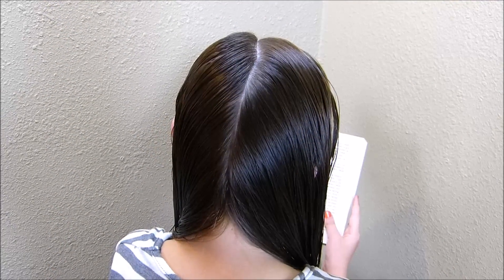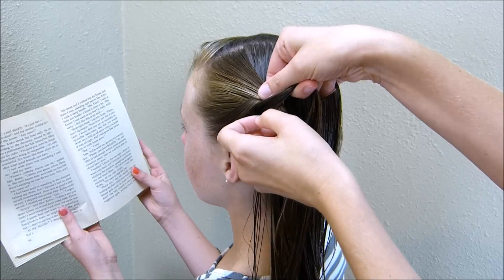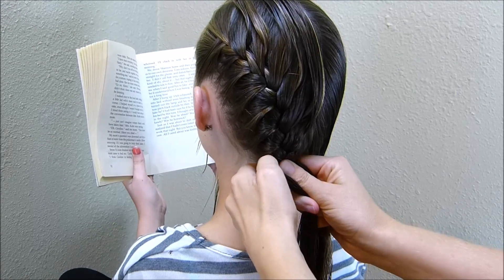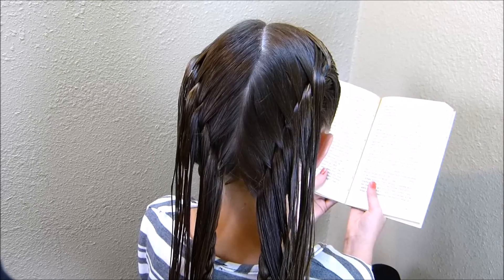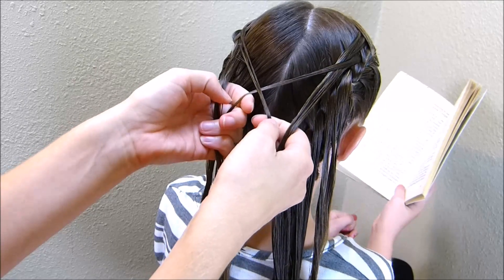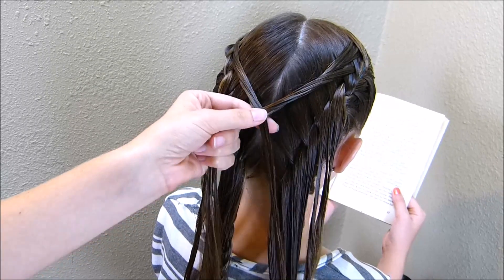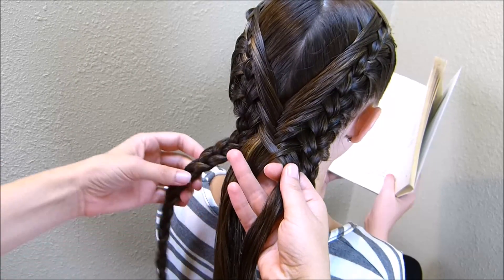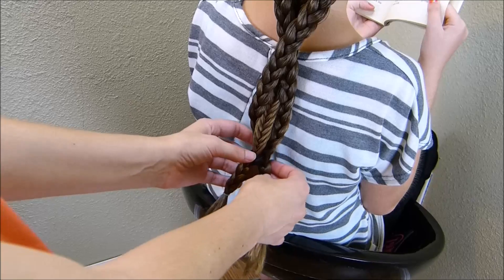Diving Mermaid Braid Hairstyle Tutorial, Inspired By Flettemamma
Today's hairstyle tutorial is inspired by a photo of a fishtail braid / feathered French braid combo we first saw on an awesome Instagram account called "flettemamma"

We "regrammed" the original photo of this style last week, which can be seen and also shared it on our facebook We received an overwhelming number of requests for a video tutorial, so we decided to try and recreate this fun style for you.  A huge thanks to @flettemamma for inspiring this "diving mermaid braid" idea and video.  The Princess and I both love the braid and she plans to wear it often.

This is a braided hairstyle for teens, women and girls.  Long hair and medium length hair. Similar to a Danearys targaeryn style on the "Game of Thrones."

Get our free app!

Background Music "Happy Ukulele" extended use license.